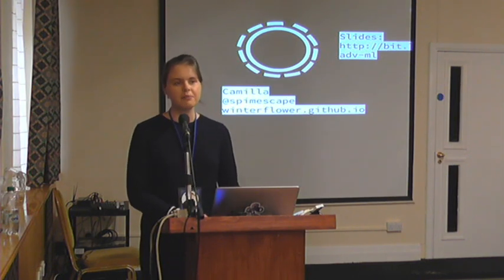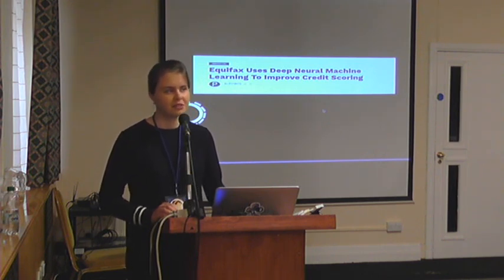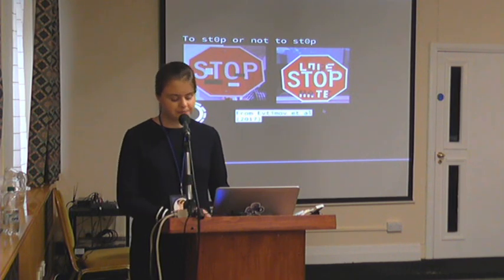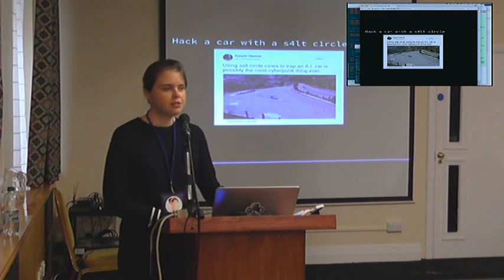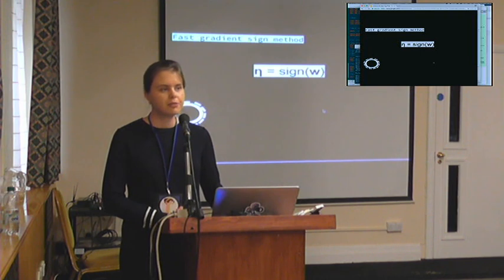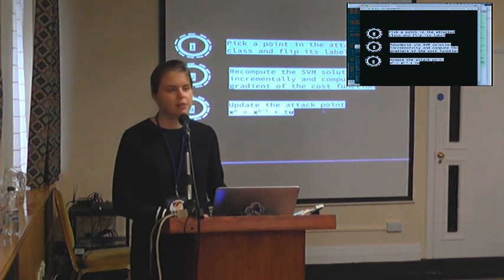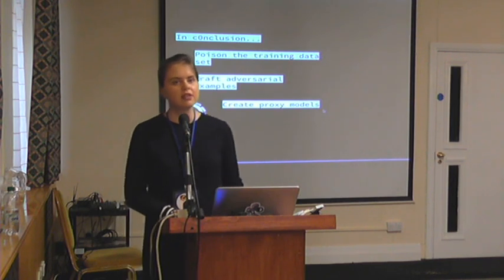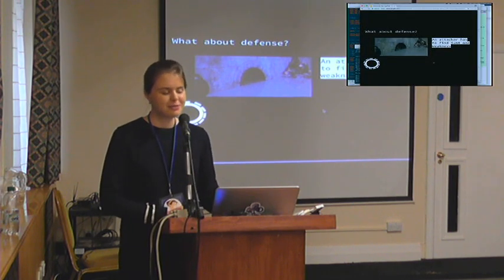PYCON UK 2017: P0150n3d SVMs and Other M4ch1n3 Learning 3xpl0175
Camilla Montonen | Sunday 15:30 | Ferrier Hall

(For the PyData Track) It is the year 2099. NetSky Corp has been hacked by a mysterious group known as the data-y0kai. Somehow they have managed to bypass the latest-and-greatest state of the art machine learning intrusion detection system and exploited the spam filter so that every corporate email is now filled with sparkling pwnies. In this conference-talk-meets-mystery-story, we will walk through a fictional investigation into how and why the attack on NetSky Corp succeeded. While doing this, we will learn about the various vulnerabilities in popular machine learning algorithms.